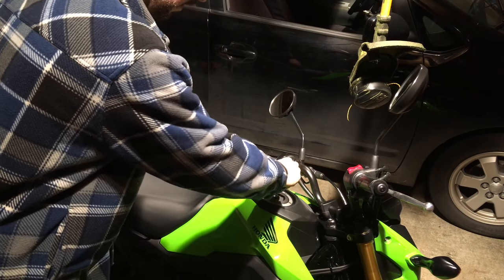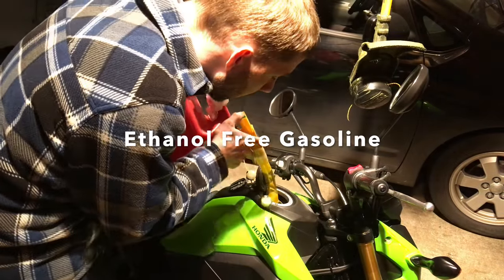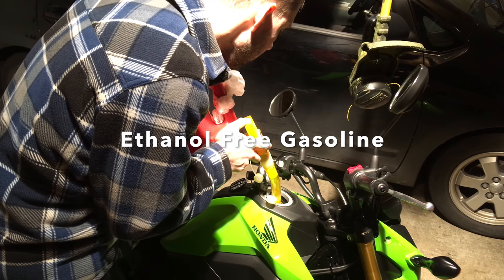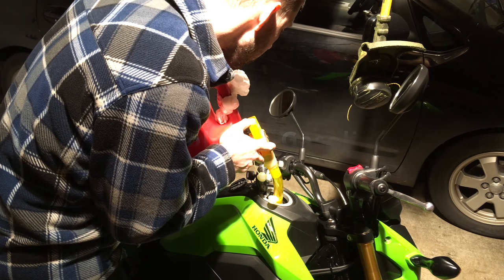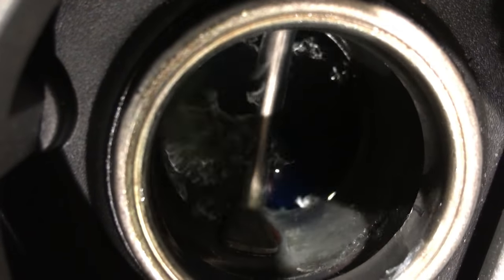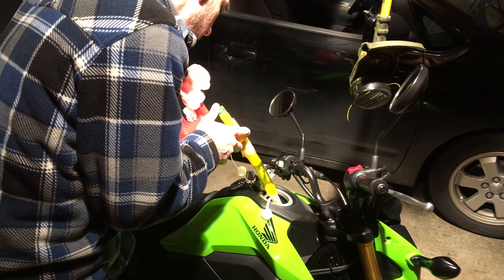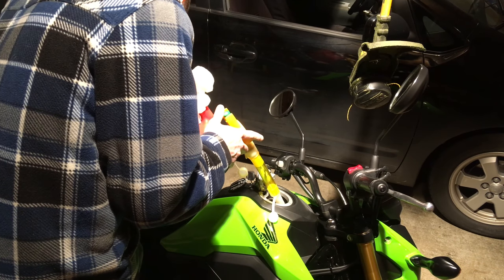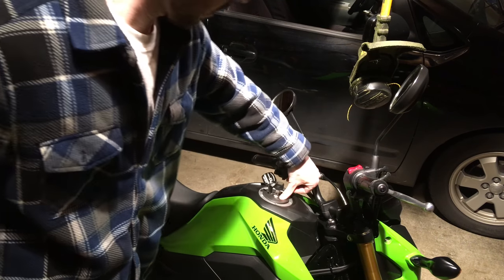Gas Can Grom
Using a safety gas can 2.5 gal capacity to add ethanol free gasoline to the Honda Grom SF. I get this et-oh free gasoline at The Grange in Issaquah, WA, USA for $3.49/ US Gallon // I collect it in a metal 5 gal gas can, fill up my car & head home. I use this ethanol free gas in my weed whacker, pressure washer, motor scooter, motorcycle & cars whenever plausible practical & reasonable given the long distance drive from our home to The Grange.

Ethanol Free Gasoline

Better for small engines & older vehicles that were never designed to use ethanol gasoline blends. Ethanol free gas contains more energy than E10 commonly sold gasohol at most other filling stations. With more energy, ethanol free fuel will improve your engines power output & or fuel economy. I notice about 1-4% better fuel economy in our 2005 & 2010 Toyota Prii, Honda PCX150 & its too new to say but I am sure the Grom gets better fuel economy with ethanol free gasoline.

Filling vehicles with a gas can indoor in a closed garage will expose you to VOC made of gasoline vapor, so open that door up & vent away the fumes or just do it outside in the first place.

Ethanol pulls water from the air & brings water into fuel systems where the water can rust & corrode components while the ethanol itself also corrosive. Special grades of SS or stainless steel required to handle hot ethanol.